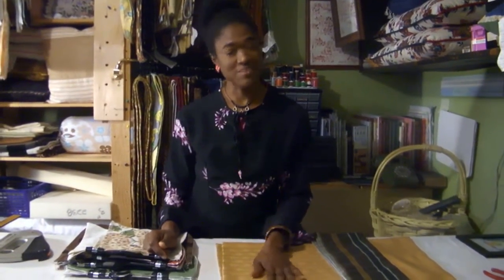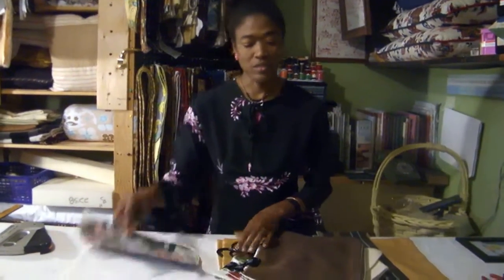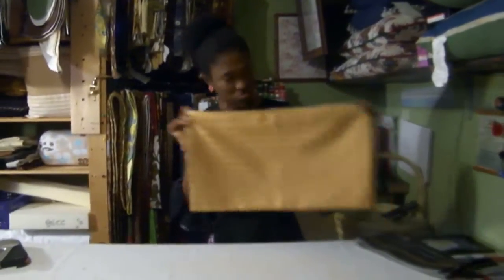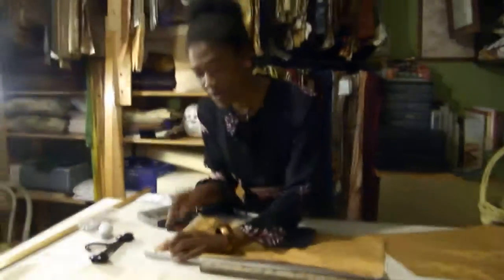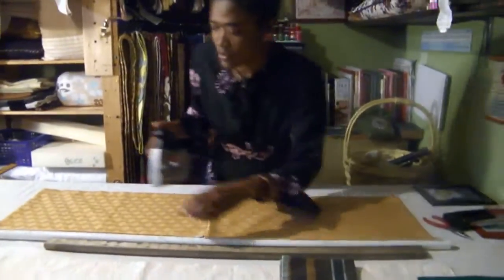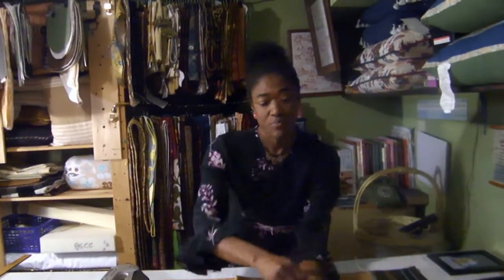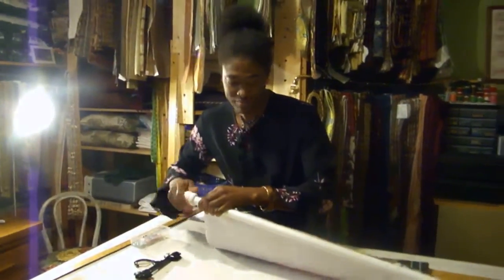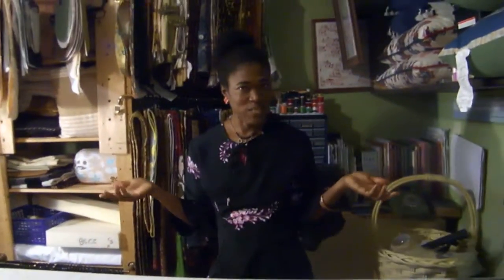(DIY) Design-It-Yourself- Quick and Easy Window Treatment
Introducing the Original Valrine Vernon Design-It-Yourself Window Toppers and how they are assembled. The whole idea for the V V D-I-Y Window Toppers is to give "you" the home owner the liberty of designing your own window topper in less than 5 minutes, with little effort. A green product, the V V D-I-Y Window Toppers are made from re-purposed fabrics; designer fabric samples and swatches and fabric remnants. They are quick and easy to assemble and very versatile in their applications. V V D-I-Y Window Toppers can be applied on any window. A great trick is in assembling the Toppers is to assemble them using thumb tack: This way you can easily switch out pieces to create  various looks for different, occasions, styles, decor, seasons and holidays. It is always  Your Design!